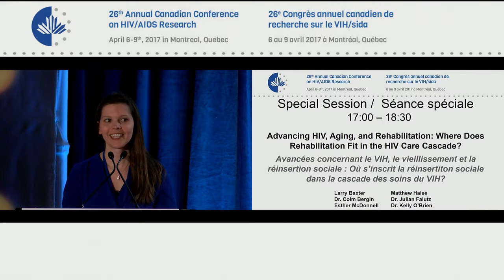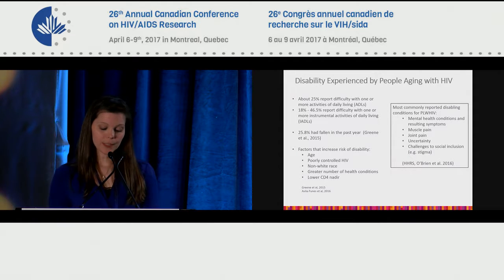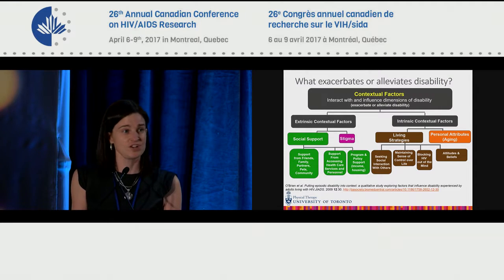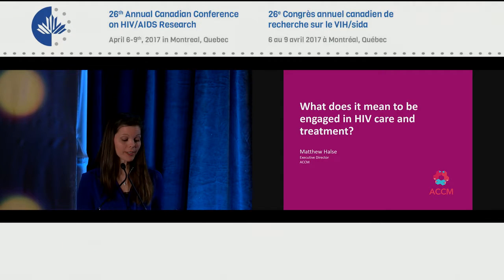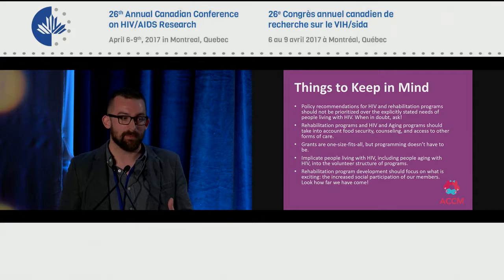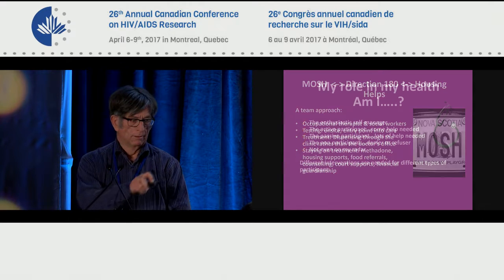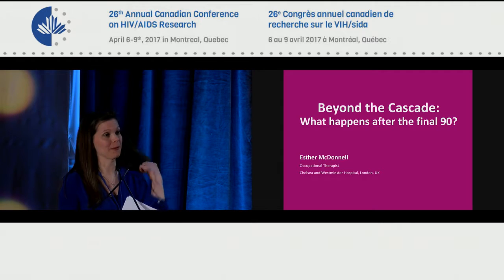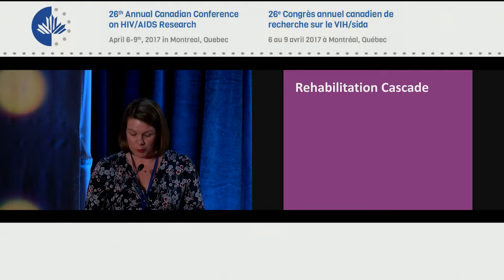CAHR2017 - Special Session - Advancing HIV, Aging, and Rehabilitation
Where Does Rehabilitation Fit in the HIV Care Cascade?

Hosts: Canadian Association for HIV Research (CAHR),
Canada-International HIV and Rehabilitation Research
Collaborative (CIHRRC) and
Realize (formerly the Canadian Working Group on HIV and Rehabilitation)

Panelists will examine the role of rehabilitation in the context of
HIV, aging, and multi-morbidity. Discussion will focus on how
rehabilitation may contribute to better outcomes across the
treatment cascade.

Moderator:
Kate Murzin, Health Programs Specialist, Realize

Panel Presenters:
Larry Baxter, Community Member Living with HIV since 1992,
Halifax, NS
Matthew Halse, Executive Director, ACCM, Montreal, QC
Dr. Colm Bergin, Consultant Physician in Infectious Diseases,
St. James’s Hospital, Dublin, Ireland
Dr. Julian Falutz, Director, Comprehensive HIV & Aging
Initiative (CHAI), McGill University Health Centre, Montreal, QC
Esther McDonnell, Occupational Therapist, Chelsea and
Westminster Hospital, London, UK
Dr. Kelly O’Brien, Assistant Professor, Department of Physical
Therapy, University of Toronto, Toronto, ON